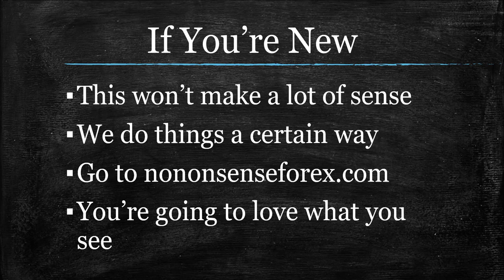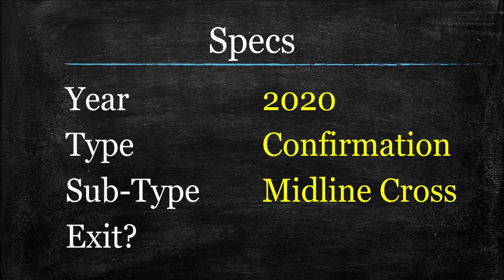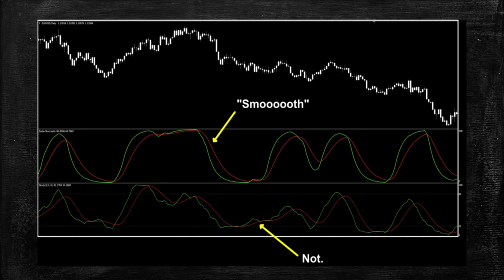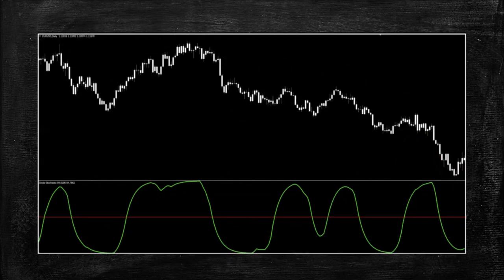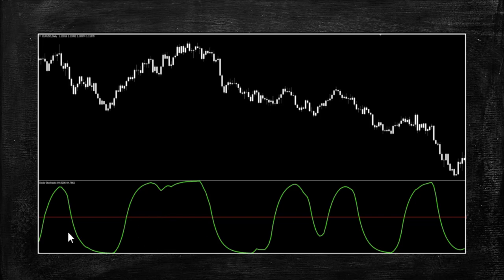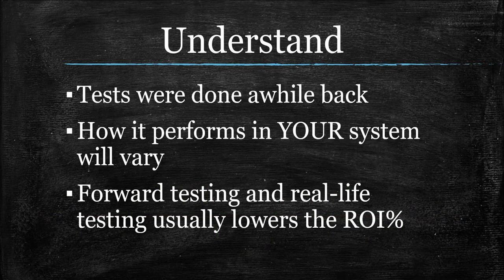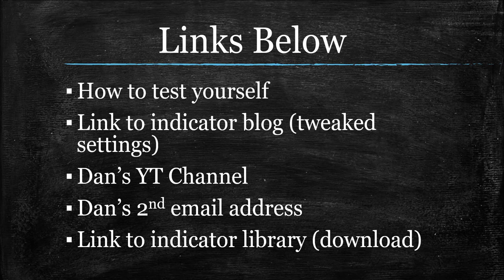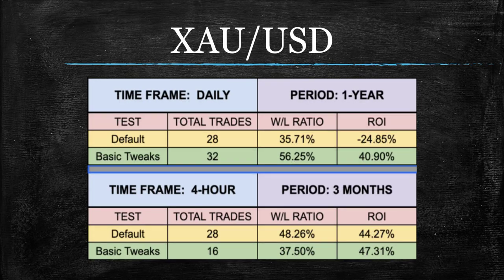Doda Stochastic (Indicator Profile Series)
Tested on the EURUSD, XAUUSD, BTCUSD, and the S&P 500, the Doda Stochastic is a modification on our side, and sometimes our little Frankenstein lab just gets it very, VERY right.